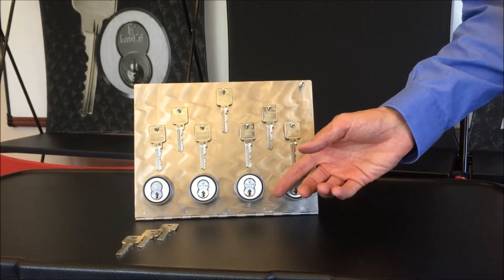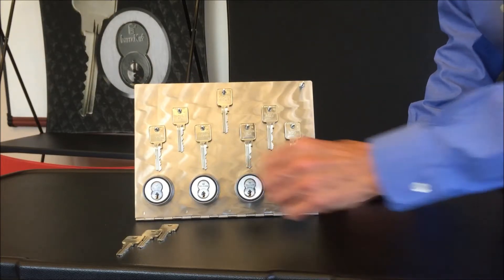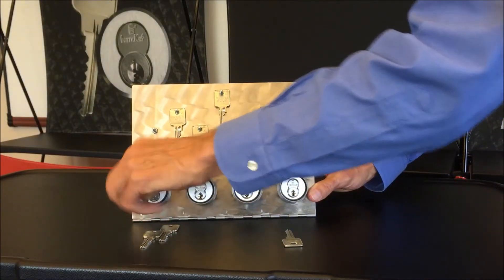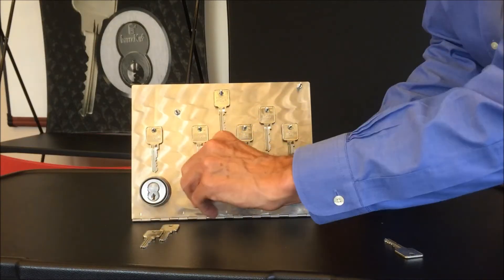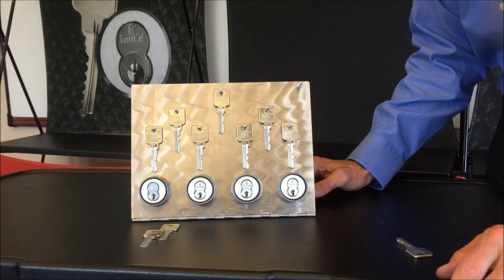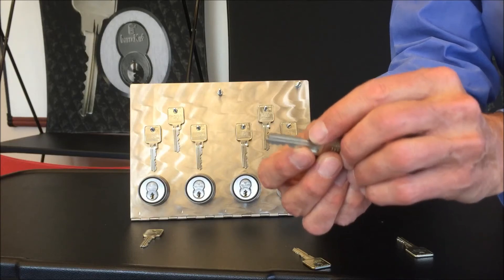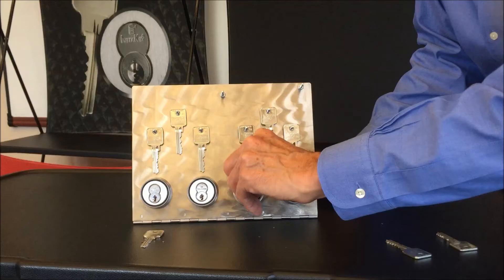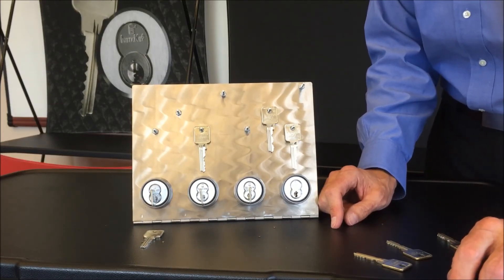InstaKey Master System Rekey Demonstration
Learn how to quickly and effectively rekey your locks on an InstaKey Master level system without it affecting the User level keys by viewing this demonstration.